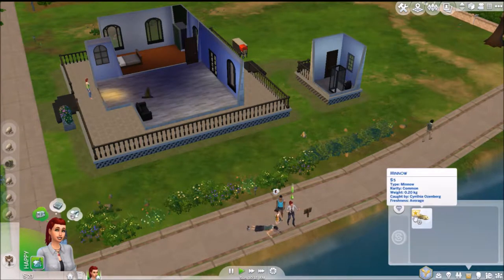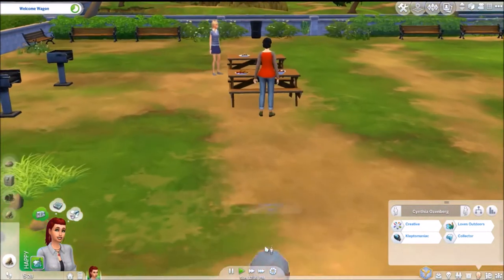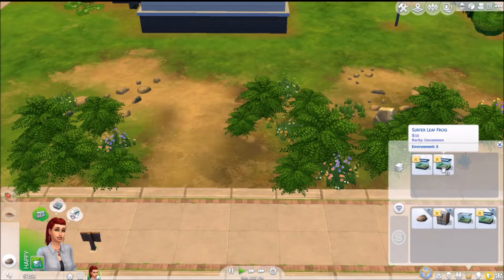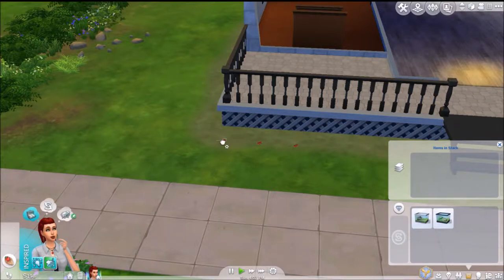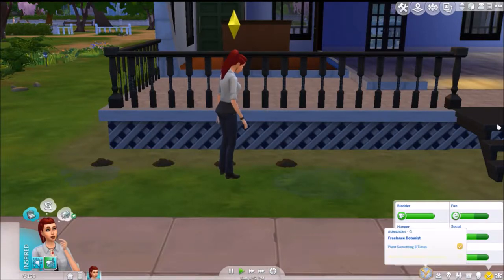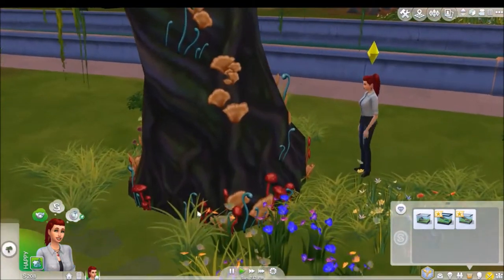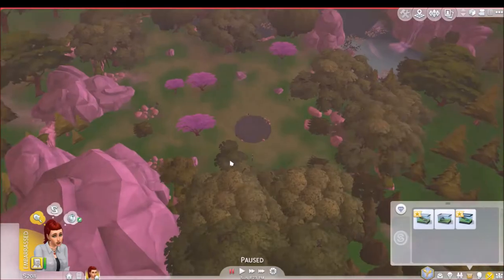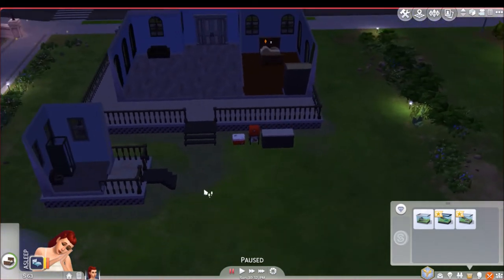Living off the Grid Challenge 01 - Finding Our Feet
[Open Me!]  Cynthia starts out her first day living off the grid after just moving into her home. She doesn't have a lot of simoleons to her name, but she's certainly trying. See how her first day goes.

❥ Follow Me ❥
❥ Follow Me ❥
Origin ID: Merikat85